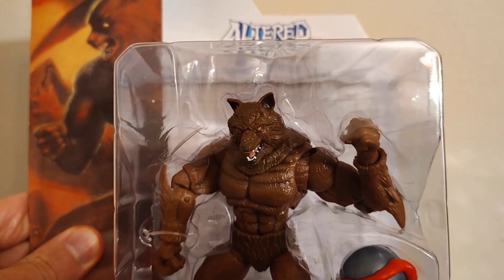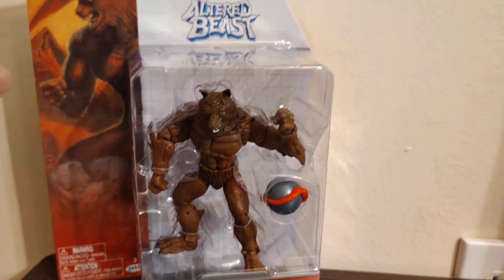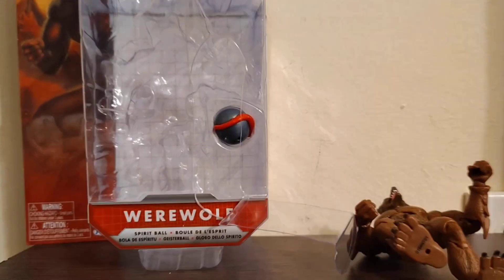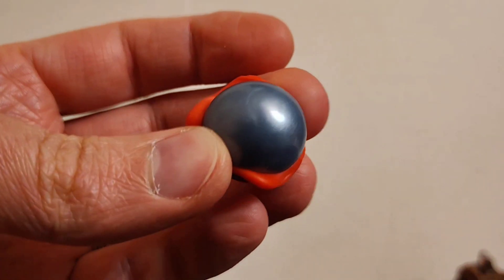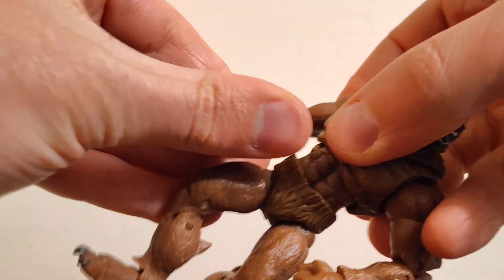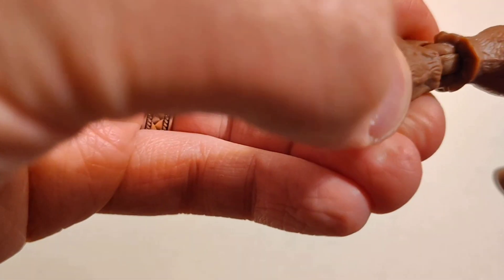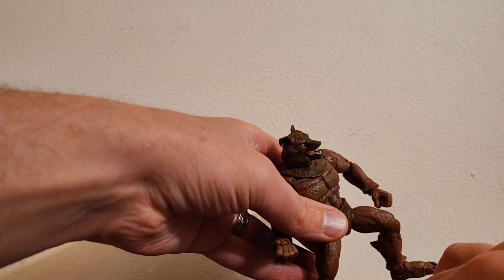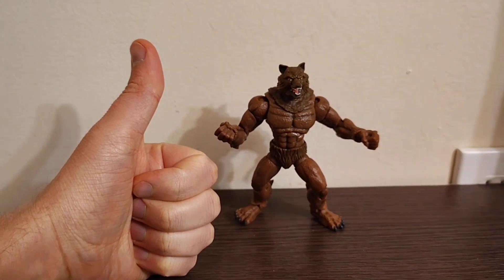Altered Beast action figure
Jakks Pacific Altered Beast action figure toy Review and stop Motion Unboxing